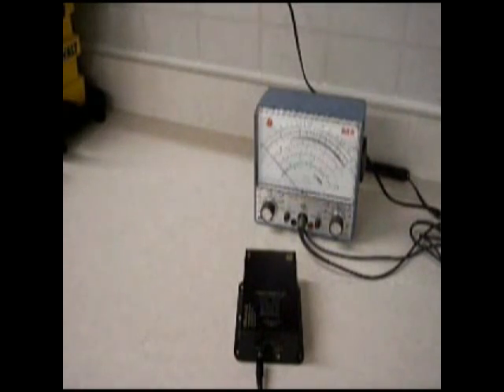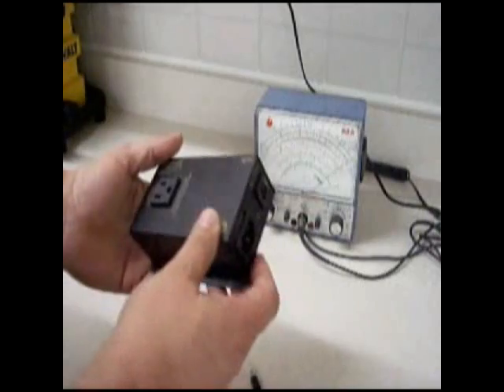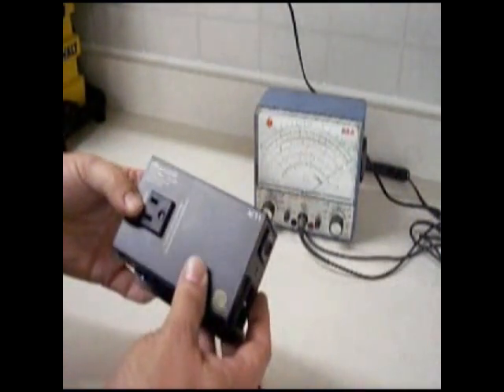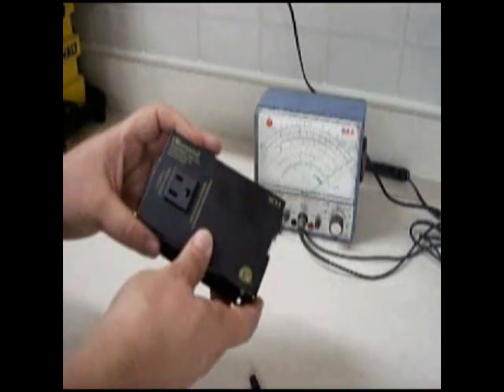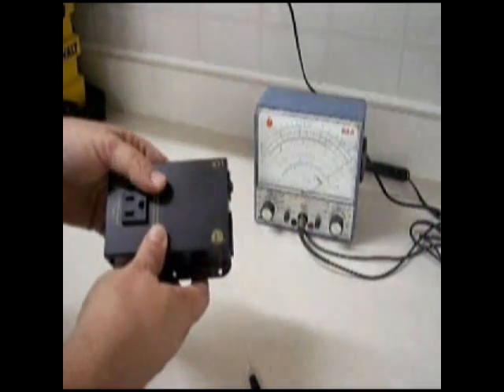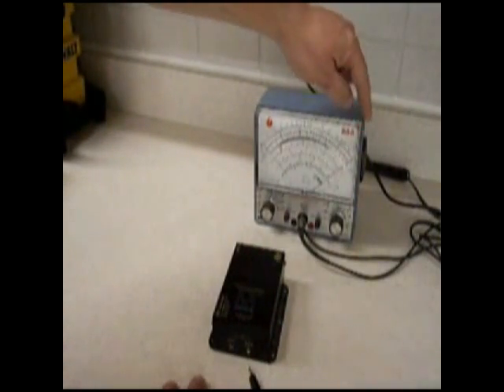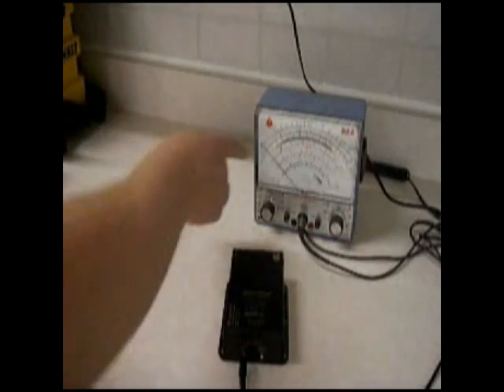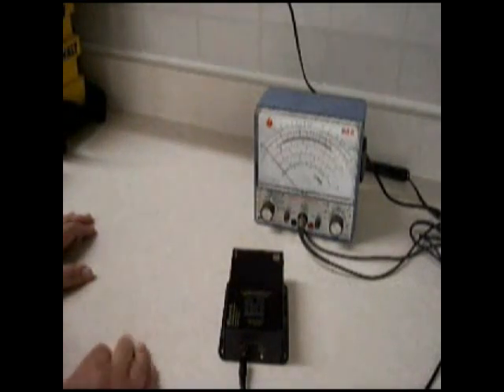Russound CAV Fire - Russound ACT - 1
Evaluating the Russound ACT - 1

Russound accessories used in conjunction with Russound CAV audio unit that can catch on fire. The testing company, TUV Rheinland USA approved the use of a mini phono plug that creates a short every time it is inserted and removed by design. It was used on a circuit that has current strong enough to switch an accessory on. It was reported by TUV and Russound that the momentary shorting of the mini phono plug caused the short circuit that caused the fire. This type of connector is generally used for audio or headphones where little current and voltage is present.

This site is a search for information as well as a presentation of information, so feel free to email me if you have any insight why consumer electronics can catch fire or no consumer can tell whether their products are safe from looking at the safety markings on the product.